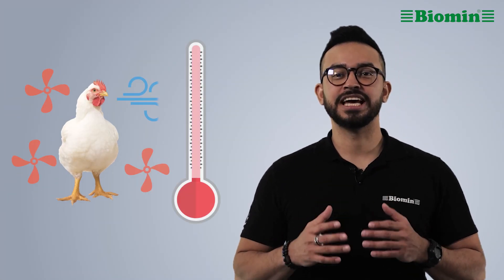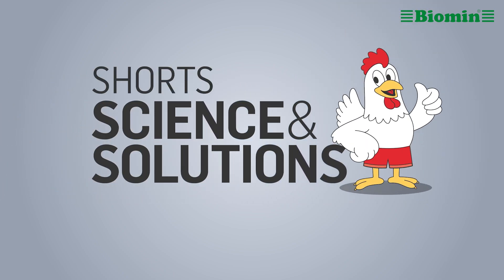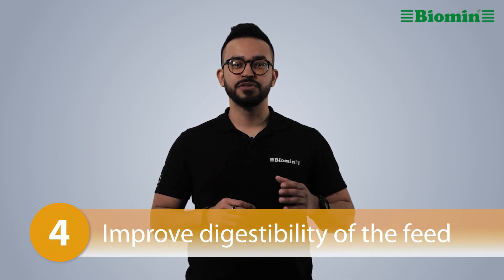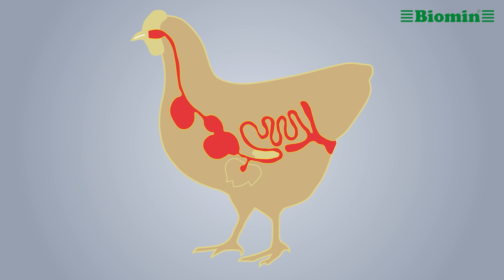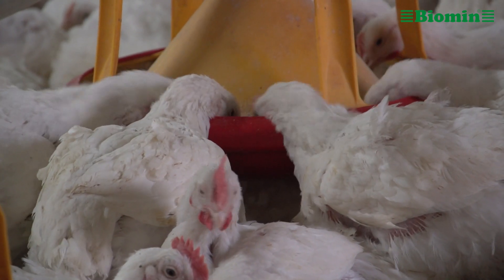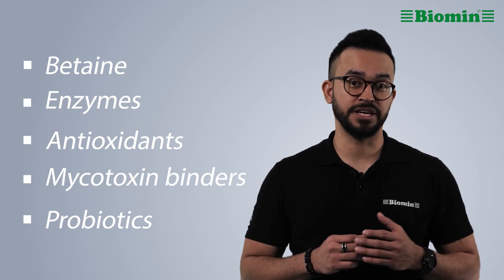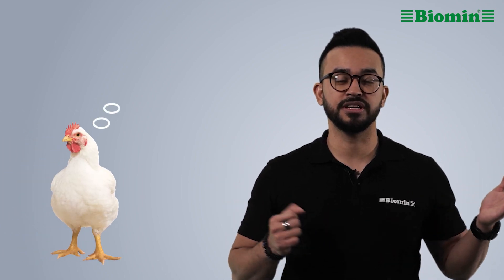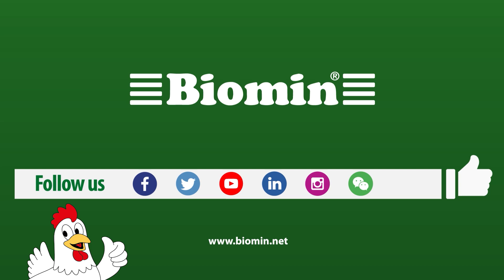10 Tips to Reduce Heat Stress in Poultry through Nutrition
The right nutrition can help manage heat stress in poultry, making your birds healthier and more productive. In this short video, we give you an overview of 10 nutritional strategies to reduce heat stress in chickens, ducks and turkeys.
You can read more in-depth information about managing heat stress in poultry at our or get in touch with a BIOMIN representative to learn more about how we can help your chickens, ducks or turkey manage heat stress, or to discuss any other production challenges

Learn about some of our products that may be able to help reduce heat stress in birds: